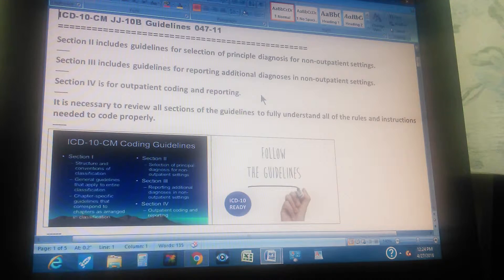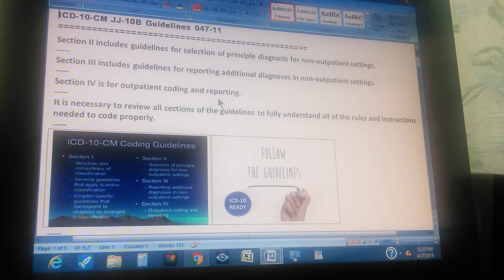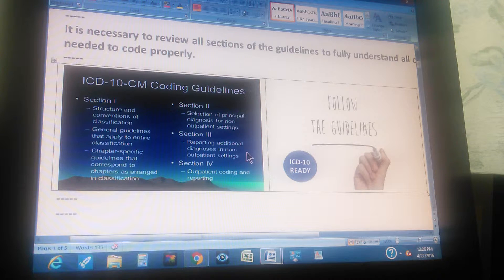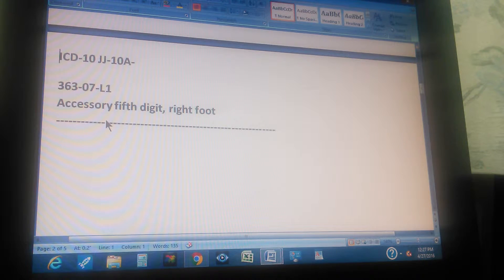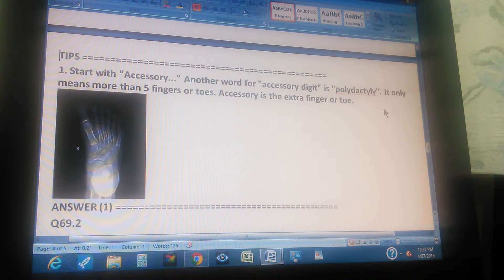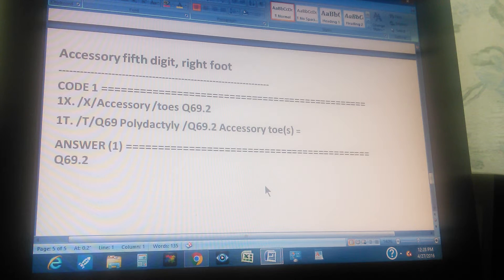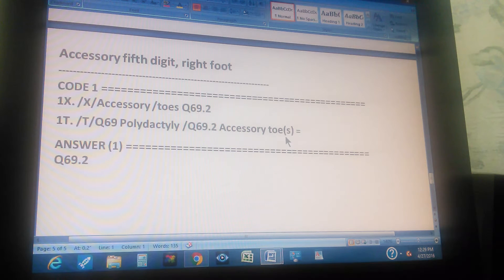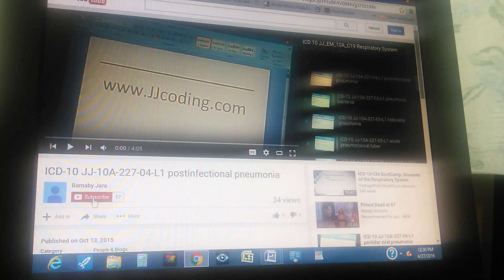ICD-10 JJ-10A-363-07-L1 Accessory foot